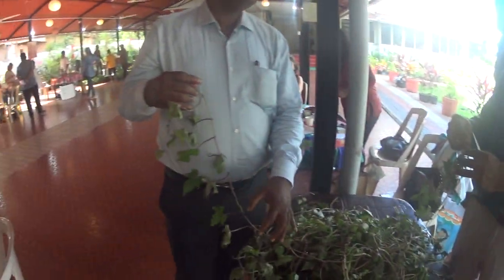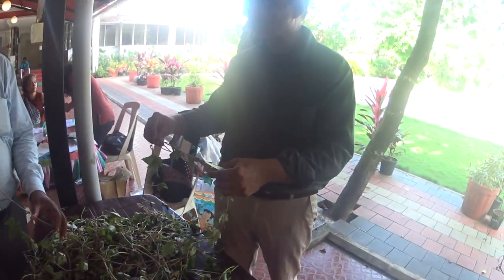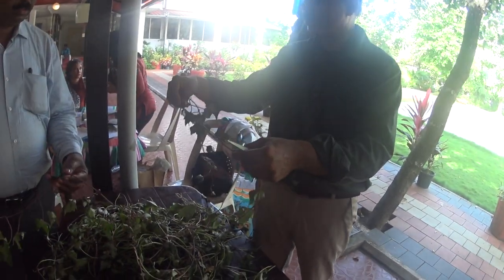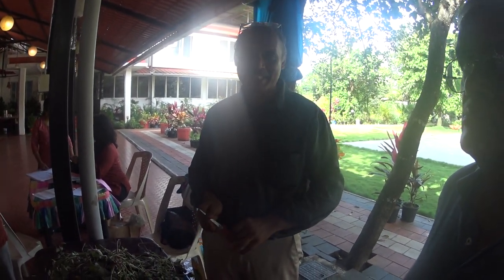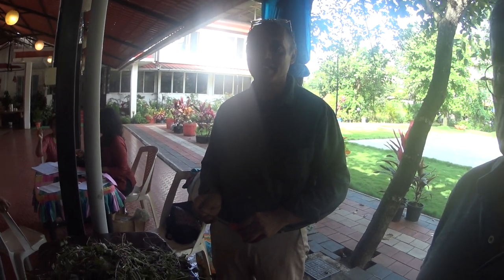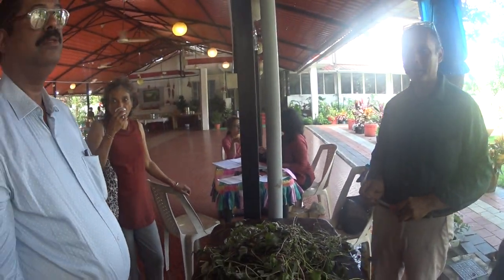Growing sweet potatoes.... (purple)